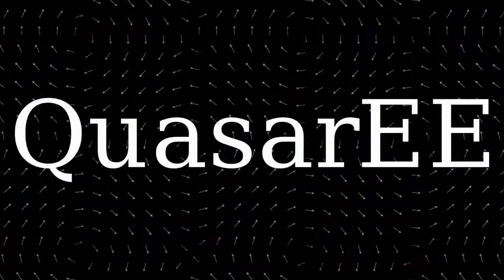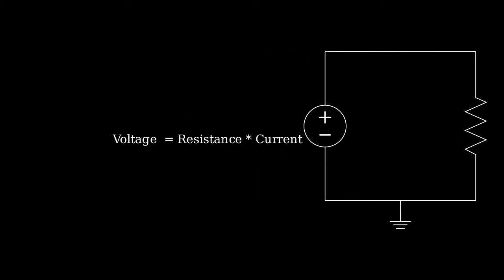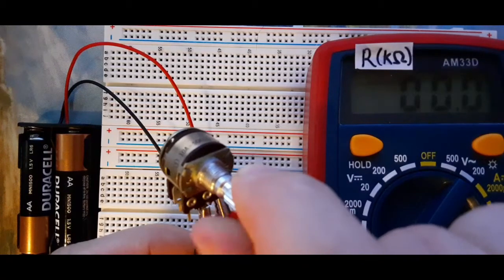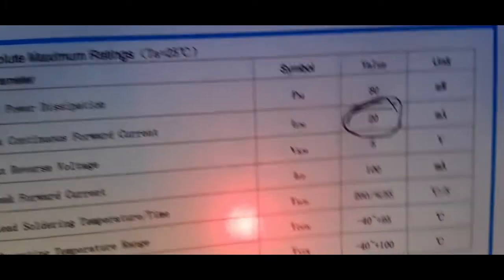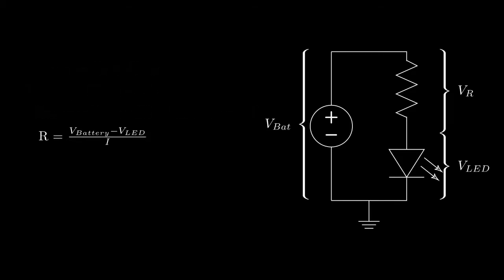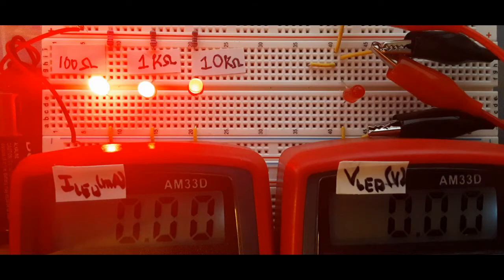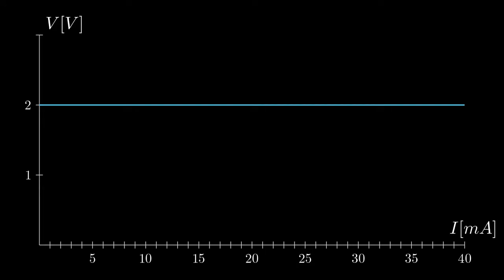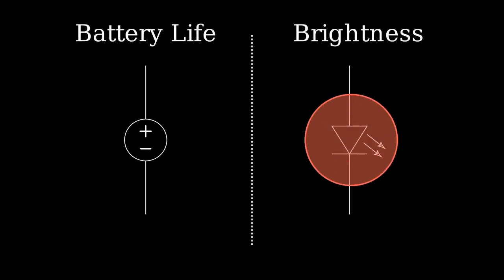How to Design a Flashlight? [Electronics Fundamentals 1]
Welcome to the start of a series of videos on Electronics Fundamentals.

In this video we cover:
-Ohm's Law
-A simple flash light circuit
-Resistor selection
-LED current limitations

I'm looking to cover as many topics as I can in this series of videos, and build up the complexity through applications rather than theory alone.

Let me know if there is anything you would like to see covered in a future video, and I'll try to work it in.

Upcoming Video Topics:
-Power Consumption in different configurations
-Voltage and Current Dividers
-Digital to Analog Converters
-Motor Drivers
-Analog to Digital Converters
-Antennas and other RF concepts (Friis Transmission Equation)